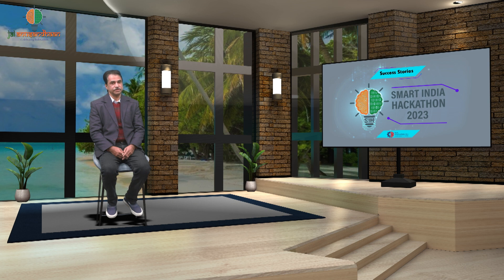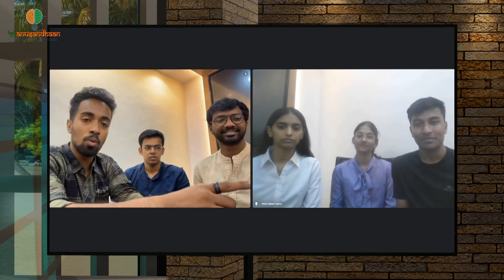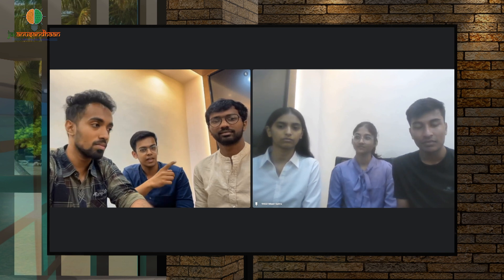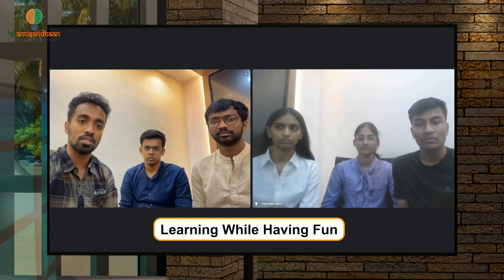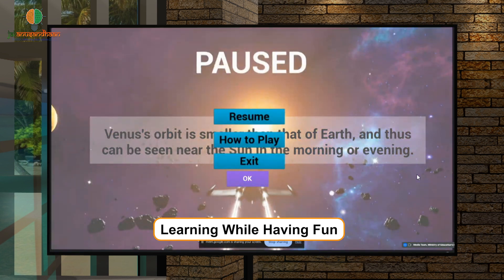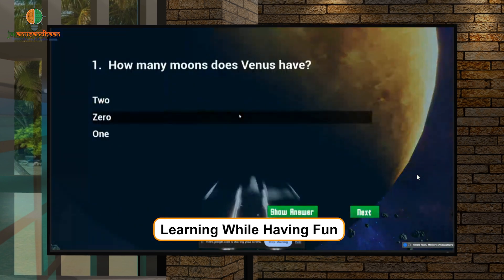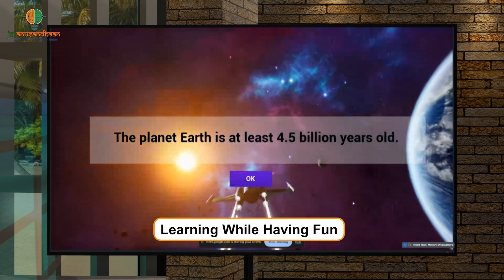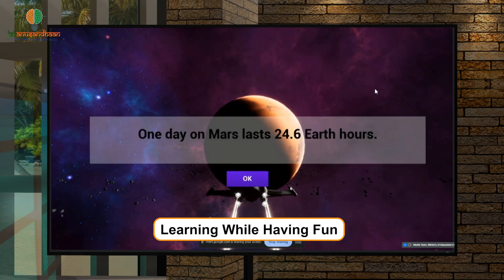AsthaGraha: An immersive 3D game for students for interactive and engaging learning experience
AsthaGraha is an immersive 3D game for students. Such games offer an interactive and engaging learning experience, aiding students in understanding complex concepts.
Anti-Rote Learning: Discourage memorization by promoting critical thinking and problem-solving skills.
Captivating Engagement: High-quality 3D graphics and interactive gameplay keep students engaged in the learning process.
Fun Education: Such games combines fun and education, making learning enjoyable and enhancing the overall educational experience.